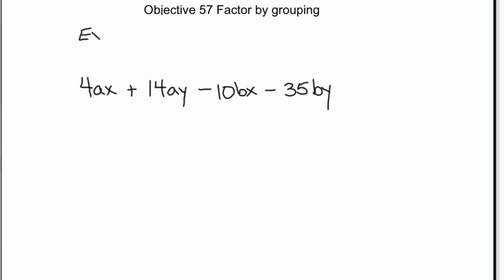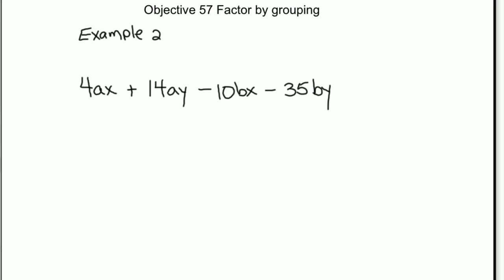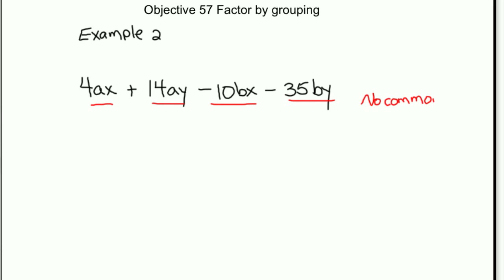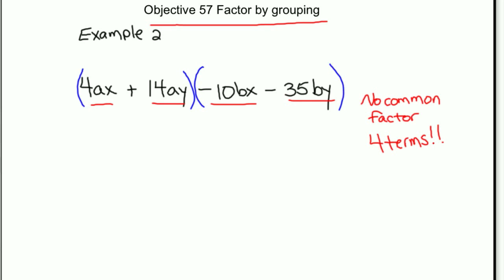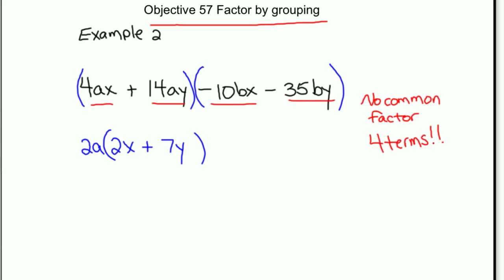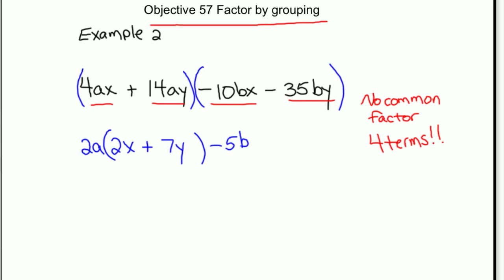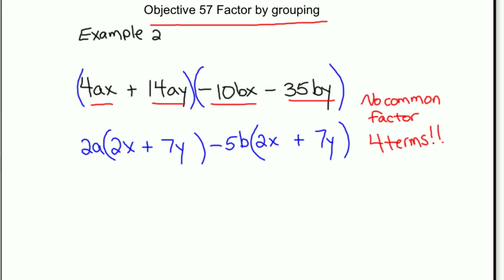Algebra 2 Objective 57 Example 2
Objective 57 Factor by grouping example 2